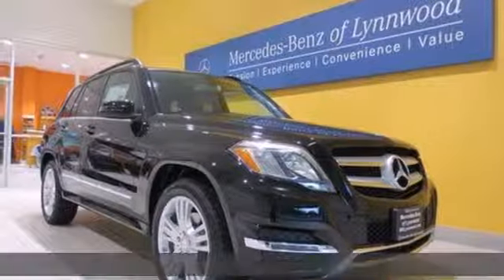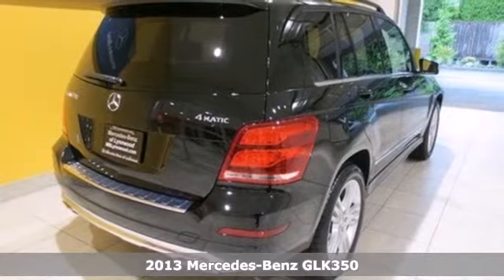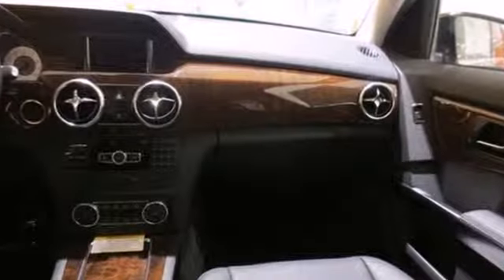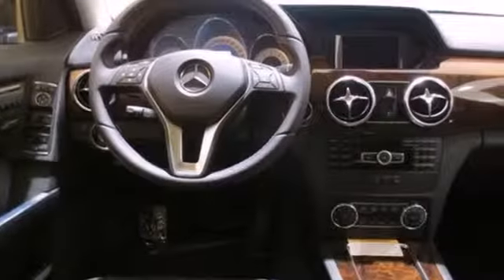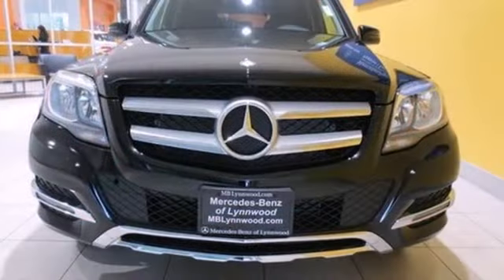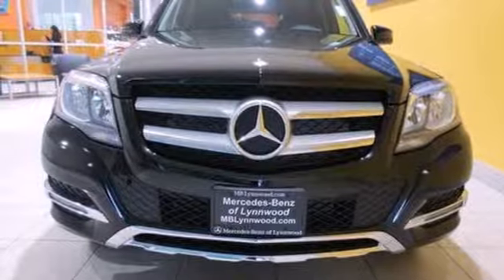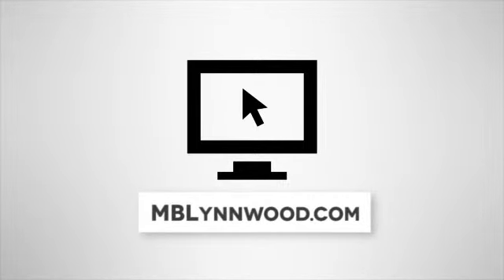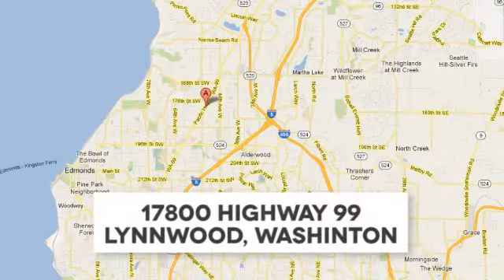2013 Mercedes-Benz GLK350 Lynnwood WA Seattle, WA #23562 - SOLD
Year: 2013
Make: Mercedes-Benz
Model: GLK350
Trim: 7 Speed Shiftable Automatic
Engine: 6 Cylinder
Transmission: 7 Speed Shiftable Automatic
Color: Black
Interior: Black
Stock #: 23562

Address:
17800 Highway 99